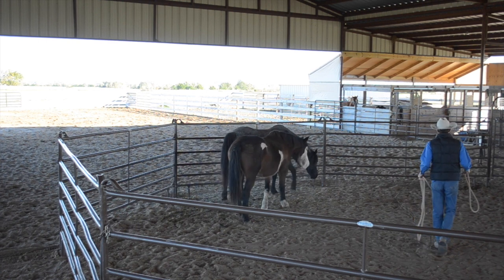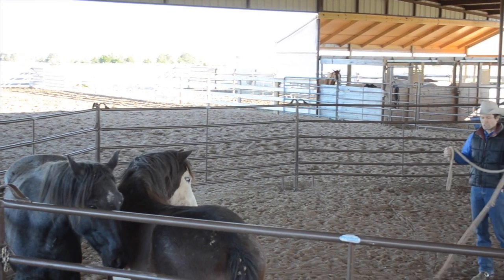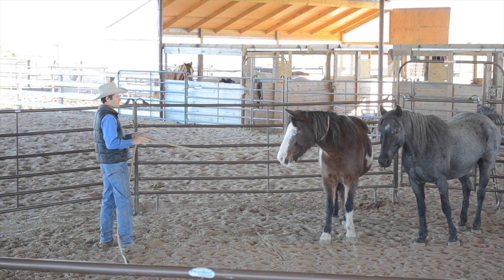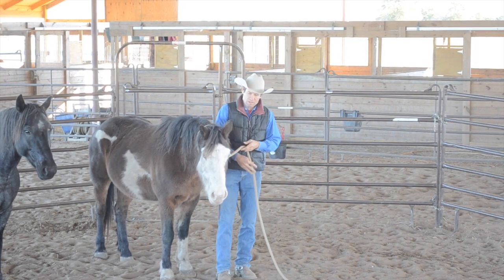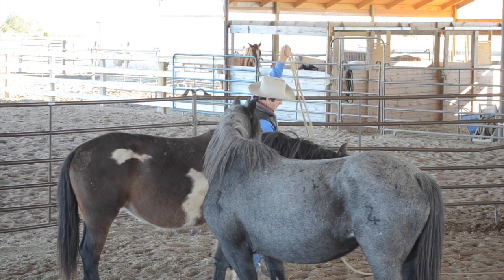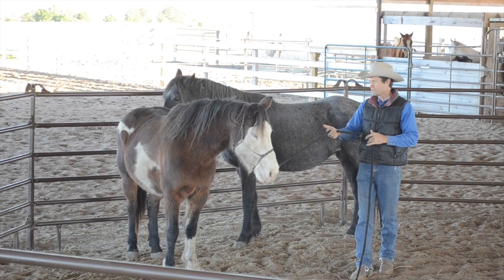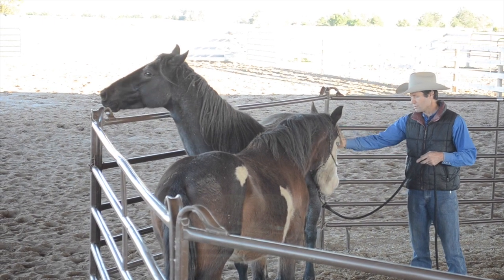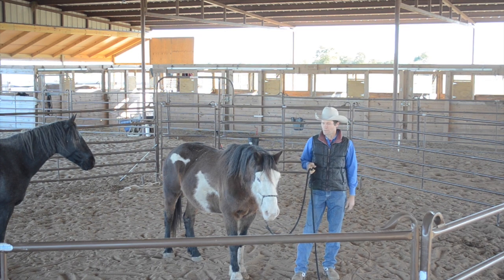1. Gentling A Wild Horse - Blizzard -Teaching To Lead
In this video Jack is working on gentling with Blizzard with a rope instead of the long stick. He has a long ring rope, about 22 feet and he is going to start by throwing it out there, not throwing it towards them, just tossing to see how close he can get and where he can throw it. Right now he really wants to see what they think of the rope. Blizzard is not very concerned about it. She is the most laid back of this group.

Next he tosses it up and over her back to see what she thinks of that. This is also good for the other mare because she is getting exposed to all the different motion going on around her. Jack has a loop in the rope and he is twirling it, throwing it over, and seeing what Blizzard thinks.

Once he has the rope around Blizzard’s neck he is checking to see how she works with a feel. He gives a little as soon as she flexes her head. Eventually that is going to lead to her unlocking her feet. Blizzard picks up on this pretty quickly. Jack doesn’t stand in front of the horse at this stage, instead he stands off to the side. He asks and releases when she acknowledges him with some movement or give. When she puts him in a position where he is right in front of her he moves off to the side, asking her to give again. He wants her to follow the feel.

At this point he is getting closer and closer to her. He begins rubbing on the rope before he moves in to see if she will let him rub on her neck. She doesn’t have a problem with this and he is able to give her a good rub. He moves to the other side to see how she responds to seeing him in her other eye and does the same thing, rubbing her neck.

Jack grabs the halter and takes it just below the barn not. He makes sure she can handle being rubbed with the halter before he reaches over with this right hand and under with his left hand. He puts the tail into his left hand before pulling it apart. He opens up the nose band area of the halter and hook it over Blizzard’s nose, rubbing it and making it a good feeling for her before drawing it up and tying the knot. Blizzard is being pretty tolerant of all of this and Jack isn’t sure if she has possibly been worked with before in this way.

He checks to see if Blizzard can pick up a feel with the halter on, followed by asking her to move her feet. She starts with the hind which is fine in the beginning. She is a little uncomfortable with the halter so he adjusts it up somewhat. This exercise is also providing Jack with the opportunity to be around the other mare and get her comfortable having this kind of movement around her.

Blizzard is giving when Jack asks and he moves in to rub her a little. He holds and she gives and that’s when he releases. She’s doing well with this, learning to follow a feel, and Jack will work with her more to see how she’s progressing.